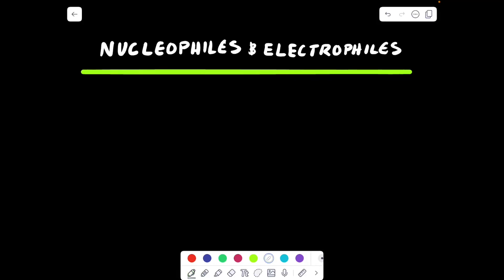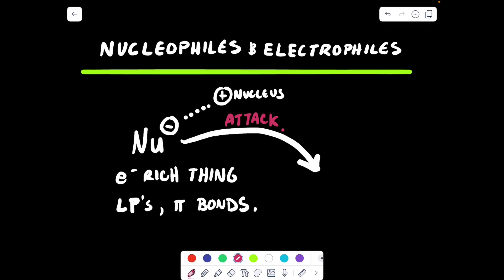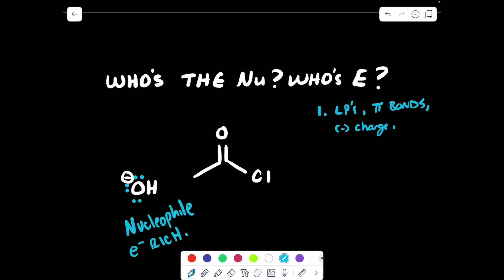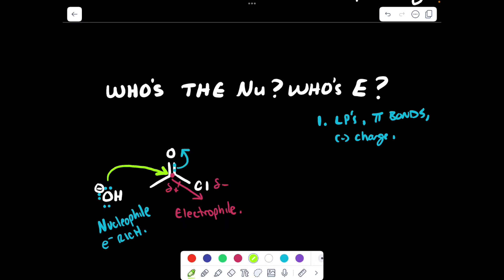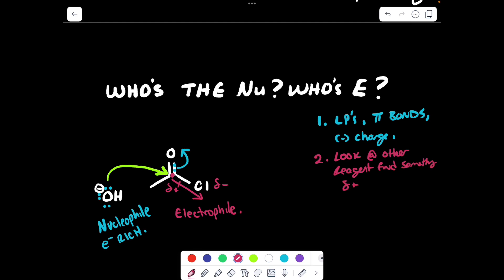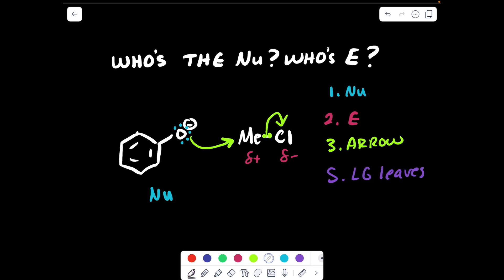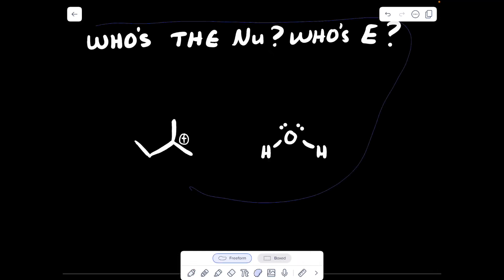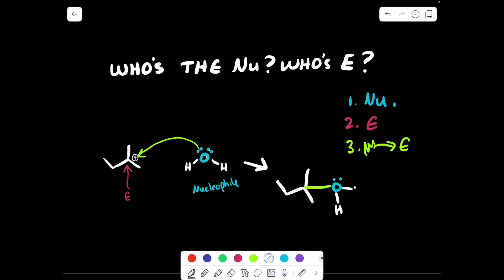Nucleophiles and Electrophiles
In this video I do a feral description of nucleophiles and electrophiles. Enjoy